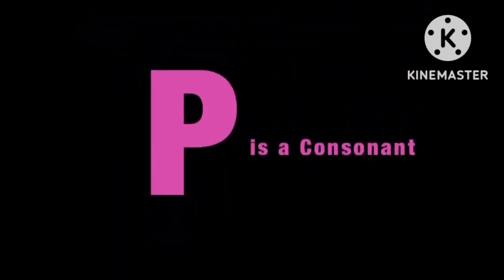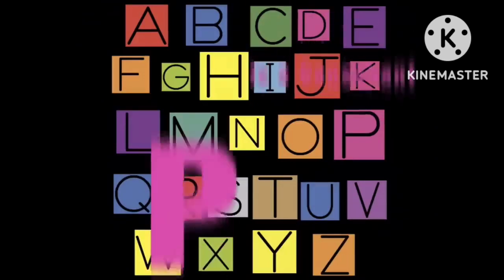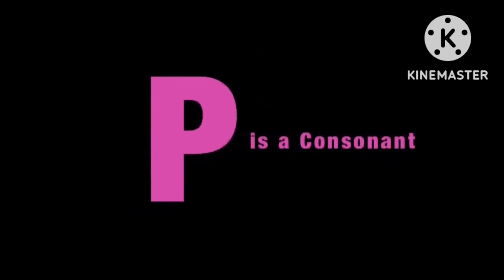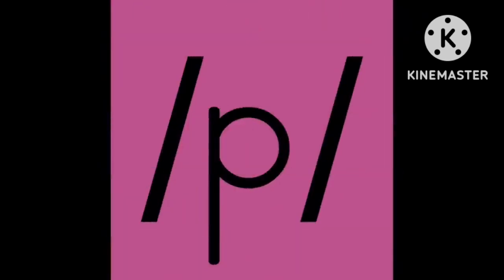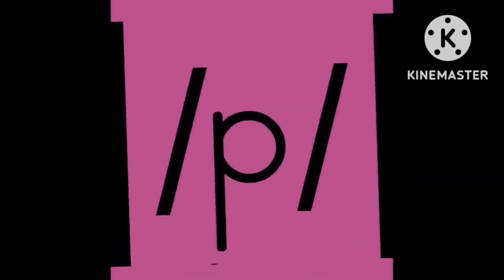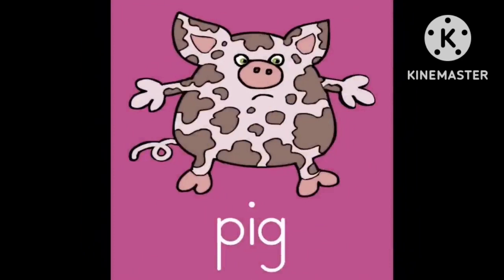Letter Songs Collection